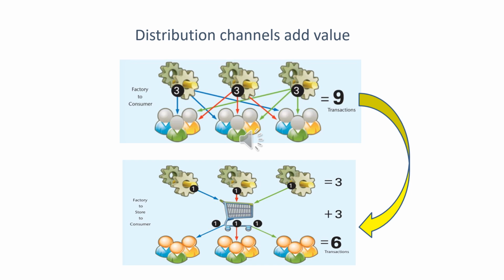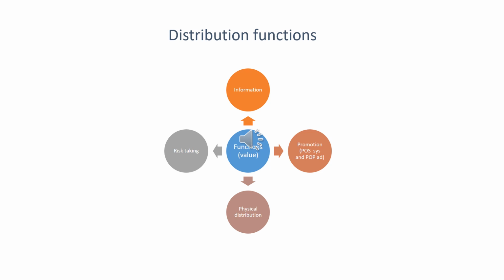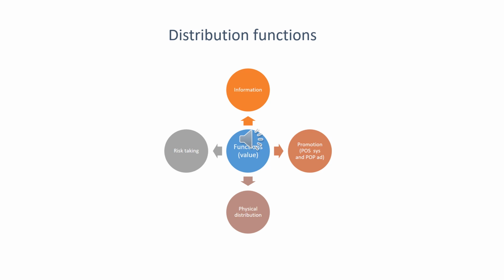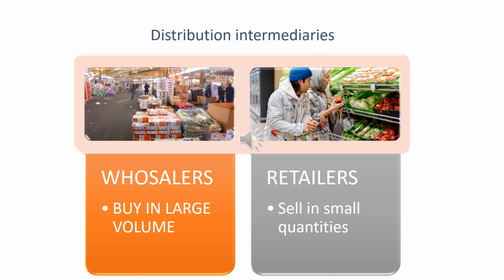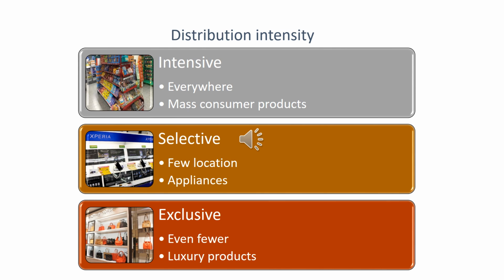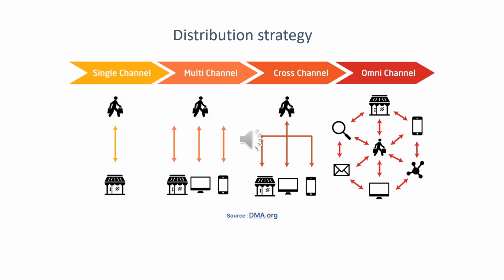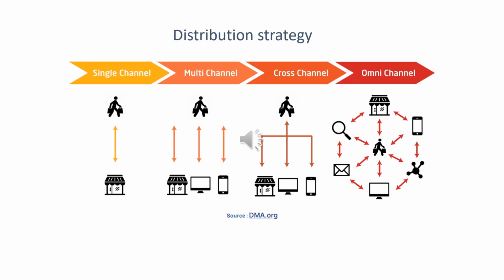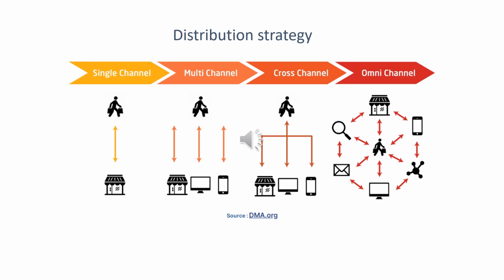marketing mix part 3 distribution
the third "P" is for placement (distribution)